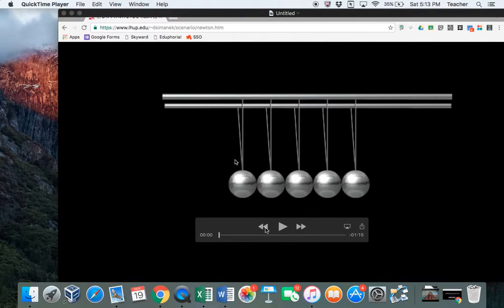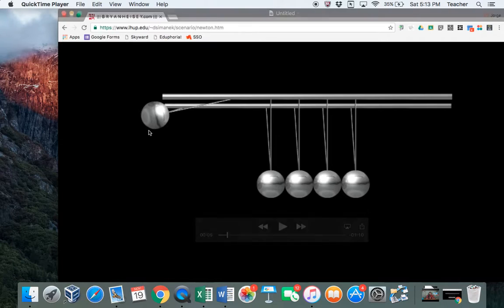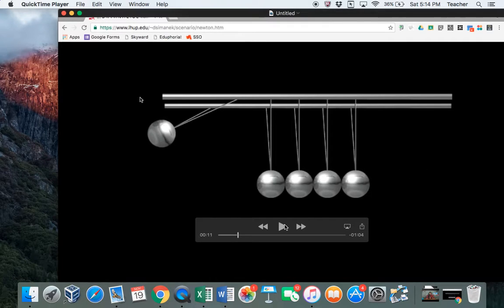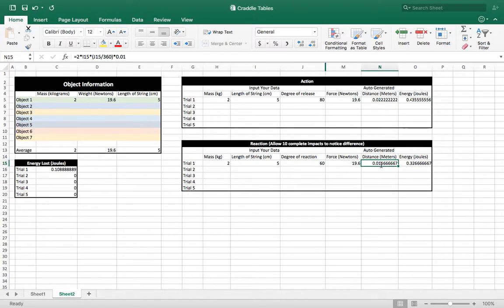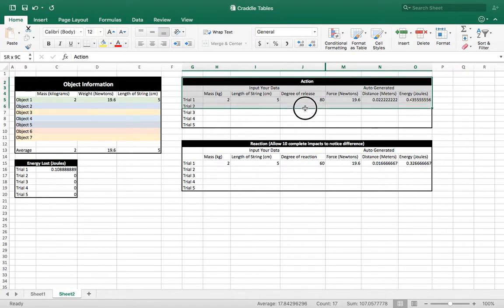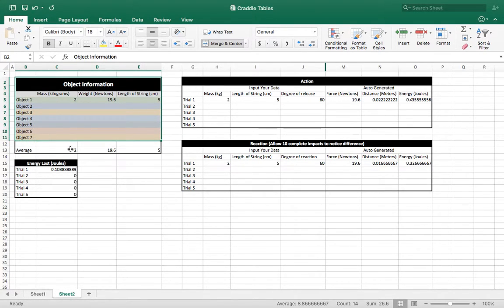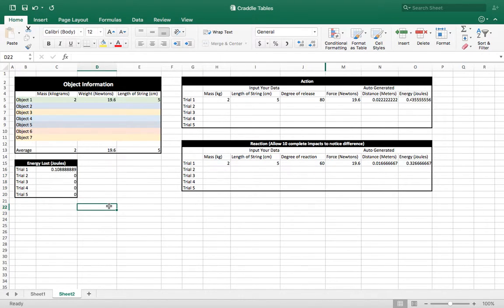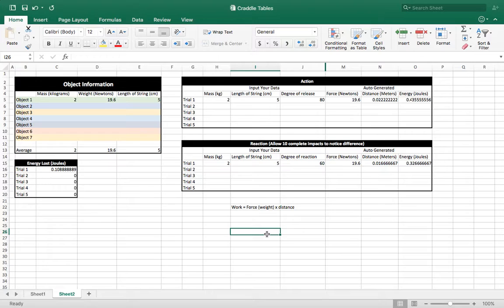Data Table 2